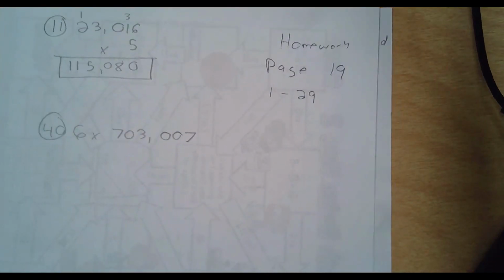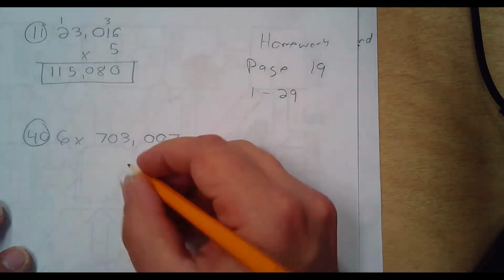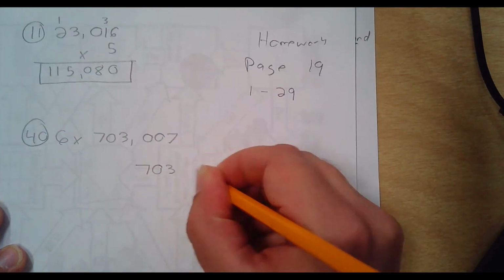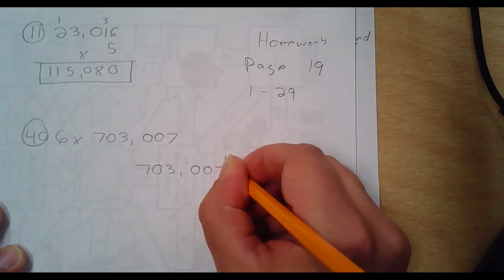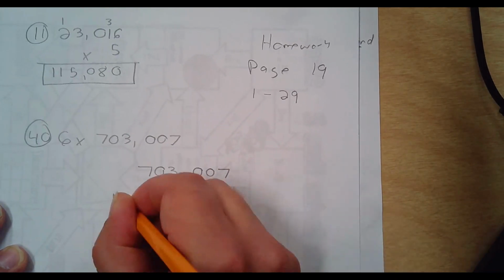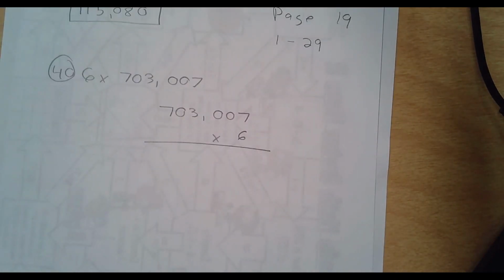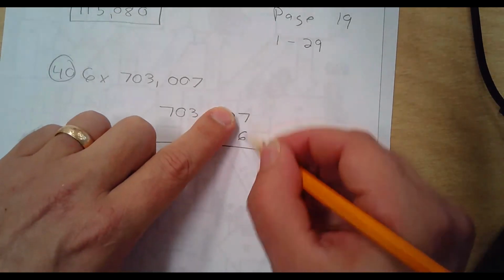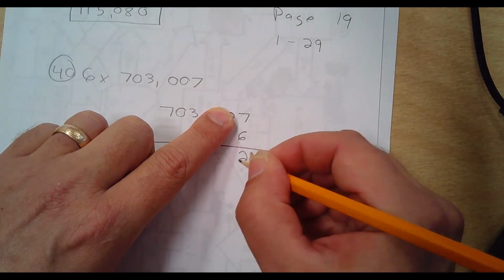Grade 5: 2-6: Zeros in the Multiplicand